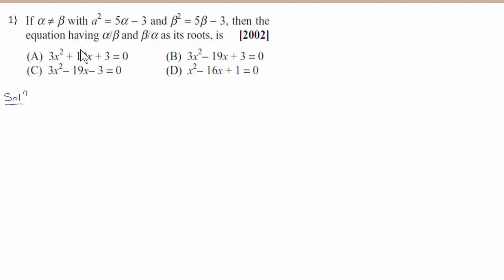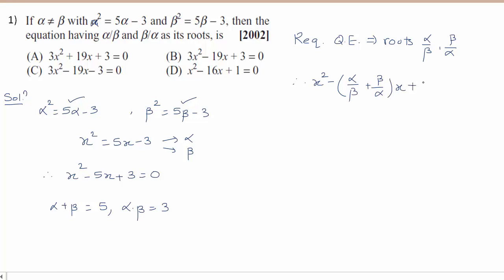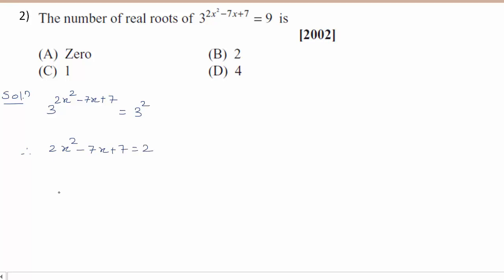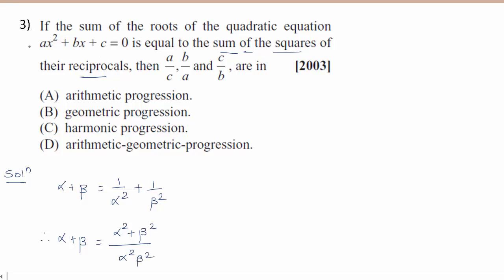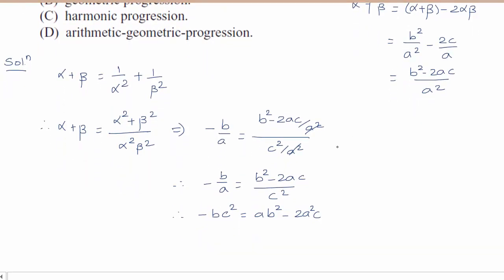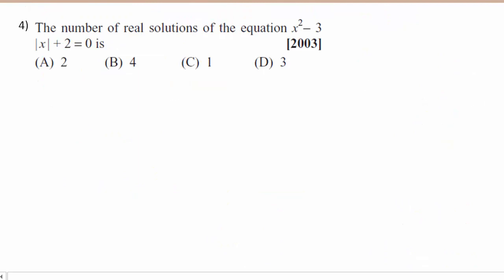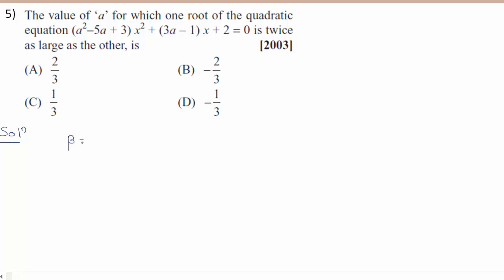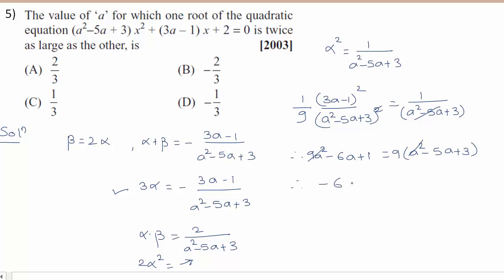(IIT JEE 2020) Quadratic Equations - 15 Year JEE Problems - Solved with Detailed concepts discussion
Quadratic equations is an important concept asked in every JEE exam.

This video is part of series of set of questions asked in JEE main exam.

Each problem is discussed in detail with corresponding concepts.

For a JEE exam aspirant, these videos can be last minute revison. Questions are selected and discussed in such a manner that all the chapter theory is covered under discussion